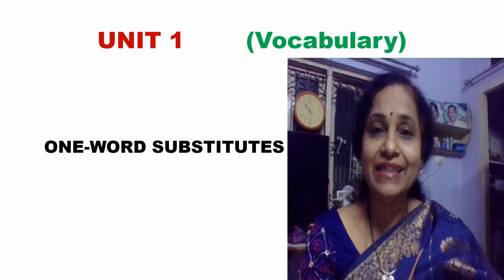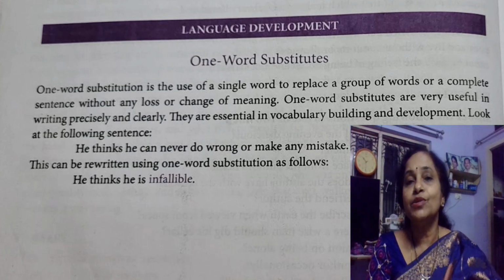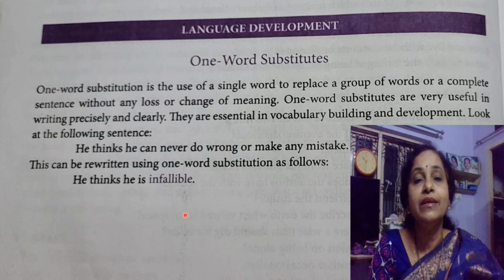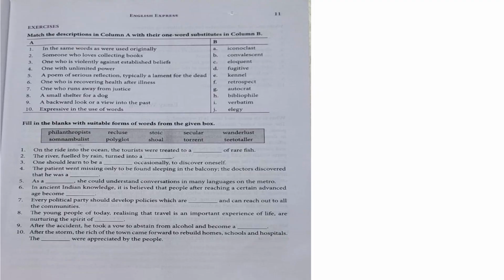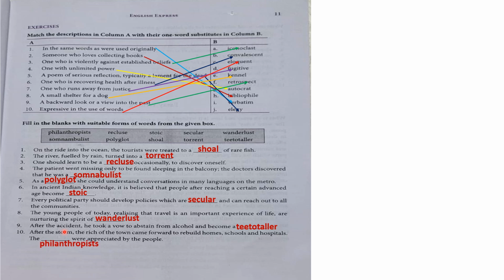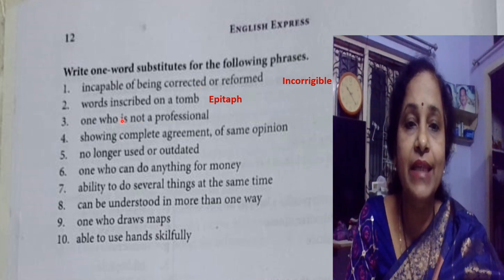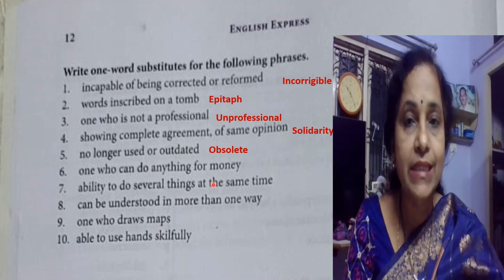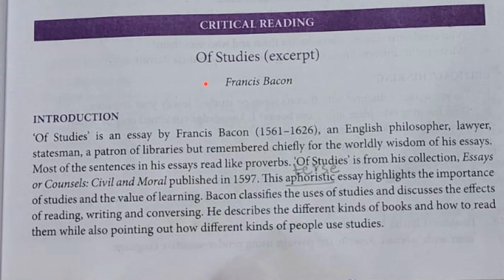ONE-WORD SUBSTITUTES II V SEM (NEW SYLLABUS II VOCABULARY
In this video, I am going to share ONE-WORD SUBSTITUTES  ll  V SEM (NEW SYLLABUS II VOCABULARY